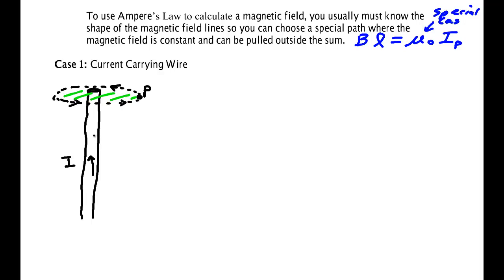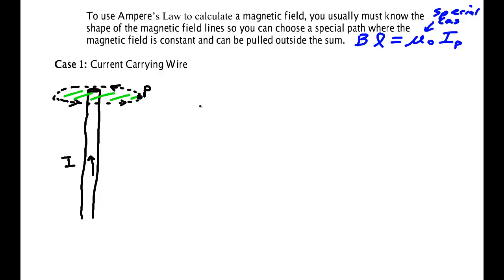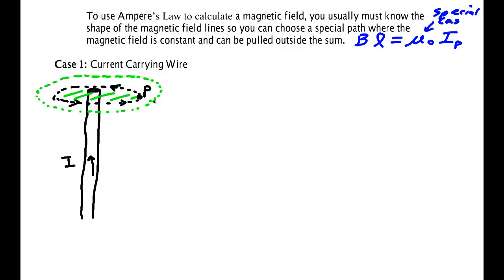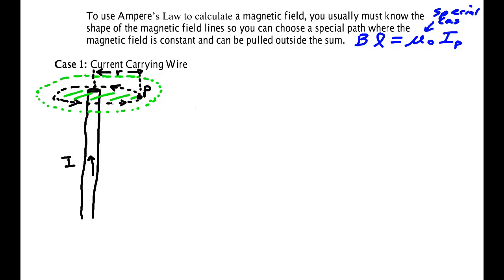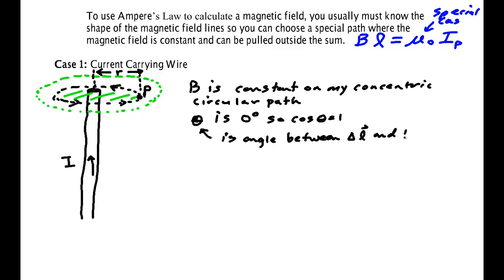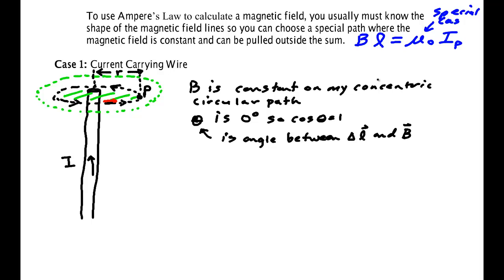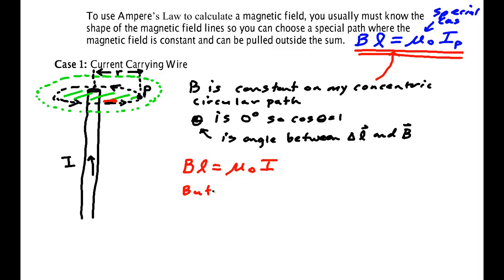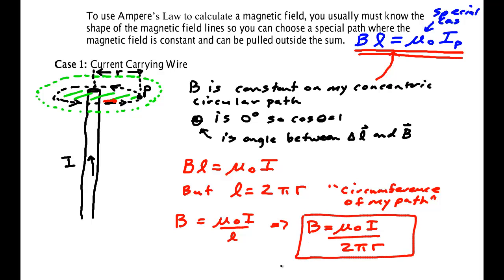Current Carrying Wire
Using Ampere's Law to find the magnetic field produced by a current carrying wire.